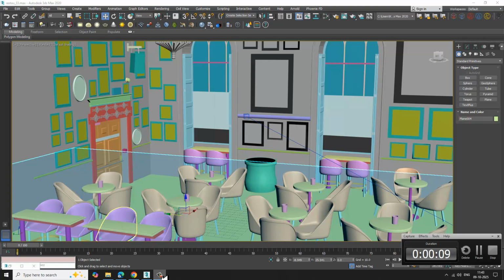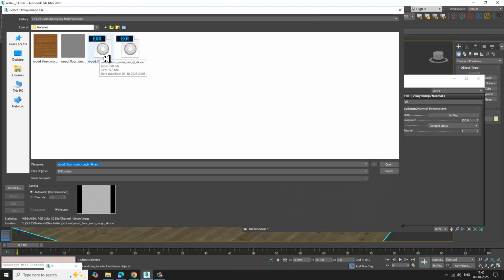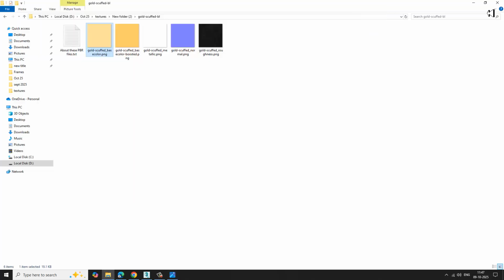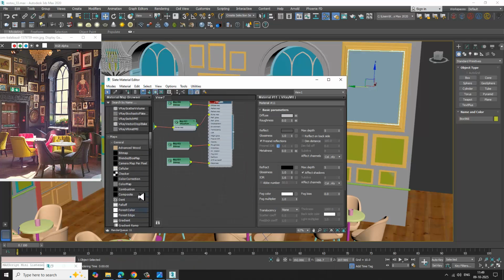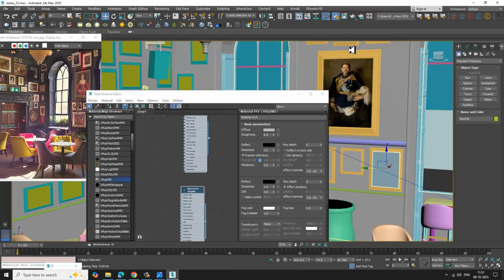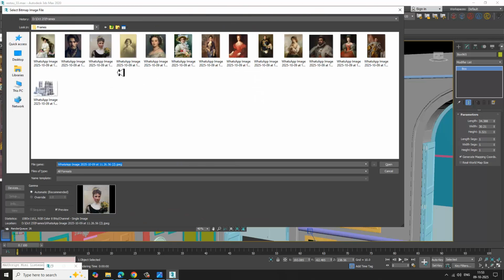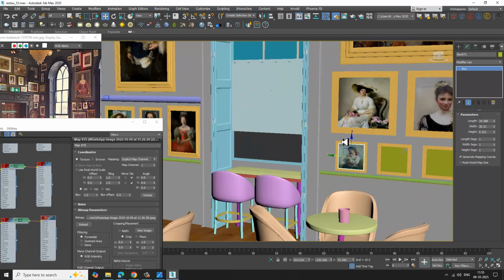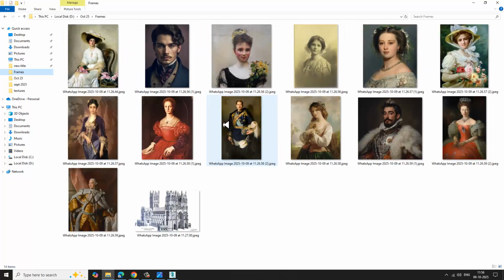“How to Texture a Restaurant Interior in 3ds Max Step by Step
Learn how to texture a restaurant interior in 3ds Max step by step and bring your 3D environment to life with realistic materials and lighting! In this tutorial, you’ll discover how to apply and refine textures, use UV mapping effectively, and create detailed surfaces for wood, metal, glass, and fabric — all essential elements for a photorealistic restaurant scene.

We’ll walk through every stage of the process, from preparing your 3D model to adding PBR materials, adjusting UVs, and setting up the perfect lighting and camera angles for a professional render. Whether you’re a beginner or an experienced 3D artist, this guide will help you improve your interior visualization and texturing workflow in Autodesk 3ds Max.